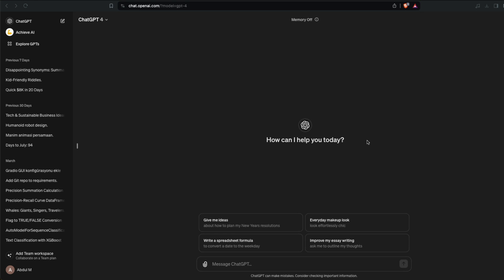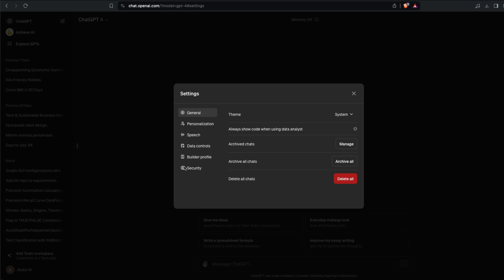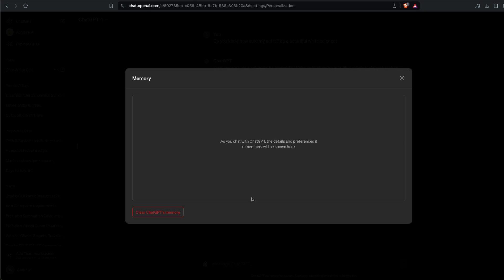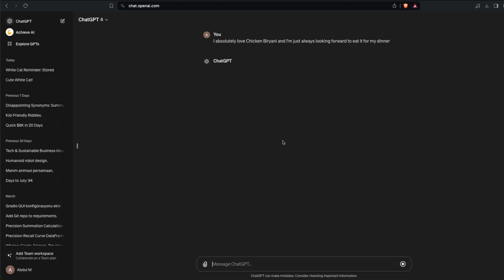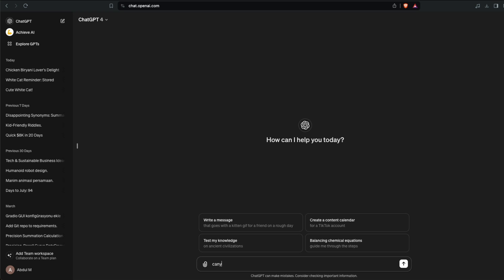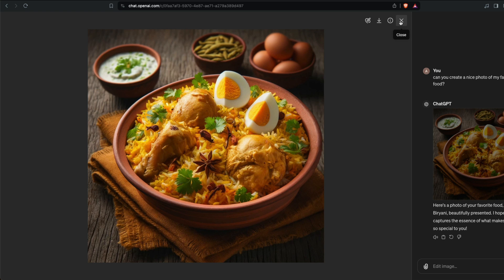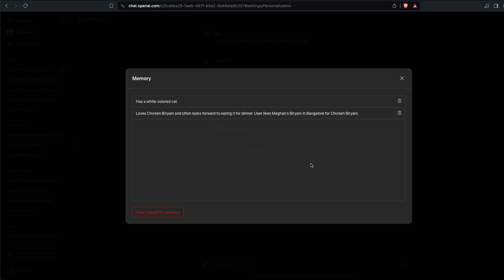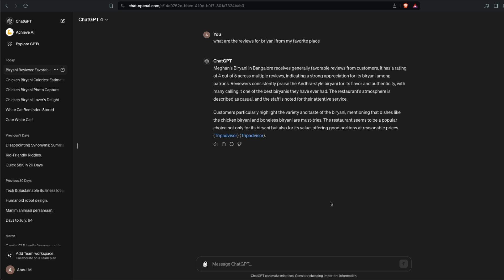ALMOST a step closer to HER!! (ChatGPT Memory Tutorial)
This video tutorial teaches:
1. About ChatGPT Memory
2. Long Term Memory Options
3. How to store a Memory
4. How to retrieve the stored ChatGPT Memory
5. How to delete a ChatGPT Memory

🔗 Links 🔗